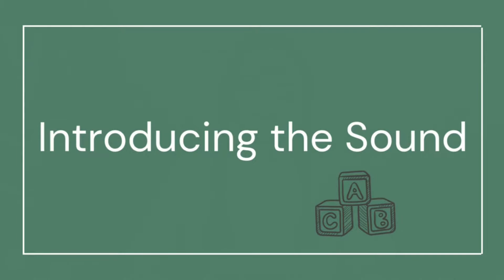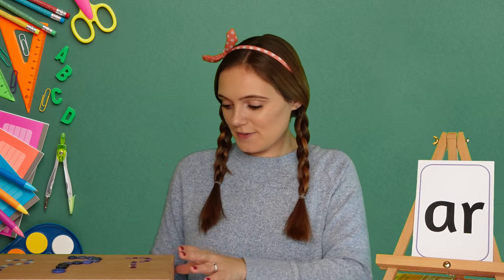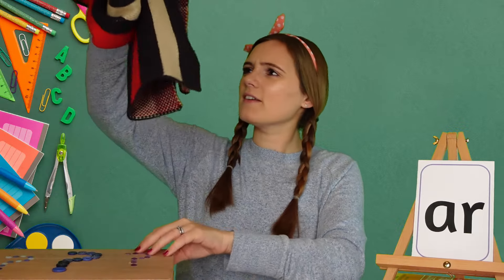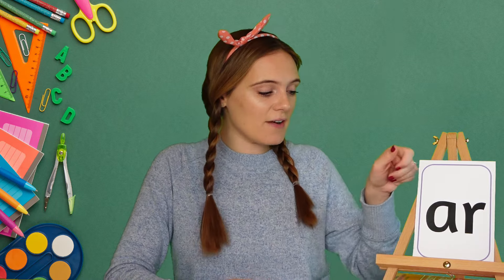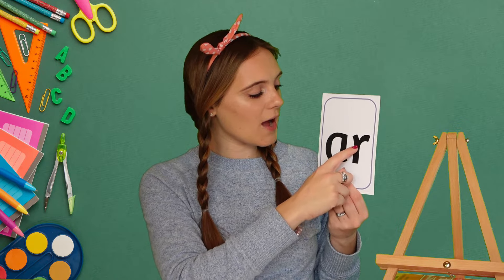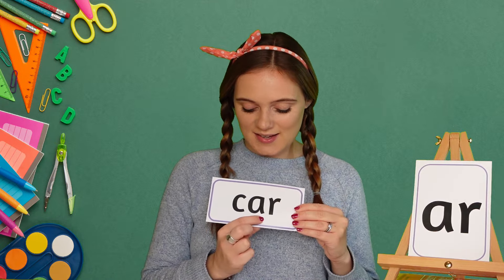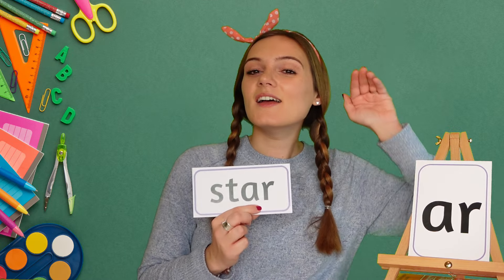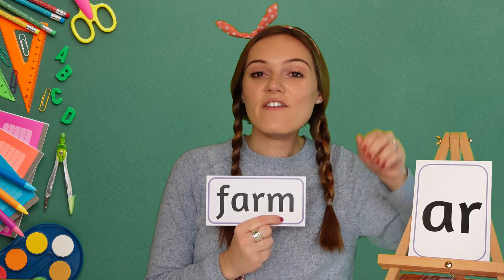'ar' Sound Phonics | Learn to Read with 'ar' Words | British Teacher's Phonics Lesson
Hi, I’m Miss Phonics! I make videos and resources to help children with their learning experience! 🍎

In this video, we'll be learning the ‘ar’ sound. This sound is a digraph as it is made up of two letters. This video is perfect for young learners and parents looking to improve their child's phonics skills.

• Introduction to the 'ar’ sound
• Exploring objects that use the ‘ar’ sound
• Writing the ‘ar’ sound
• Reading words with the ‘ar’ sound

🧸 Discover Fun Learning Ideas:
Get more phonics support and fun learning-through-play ideas on my Instagram

📚 Why Phonics?
Phonics is a powerful method of teaching children to read and write by understanding the relationship between sounds and their corresponding letters. It’s an excellent foundation for early education and helps children develop a love for reading.

With over 5 years of experience teaching in EYFS, my passion is to inspire children to love learning, especially reading! I hope this video supports your child's phonics journey.

Miss Phonics